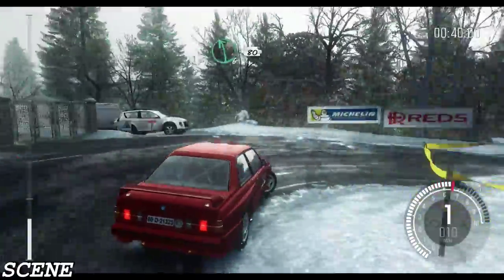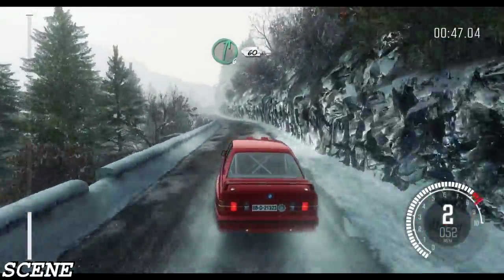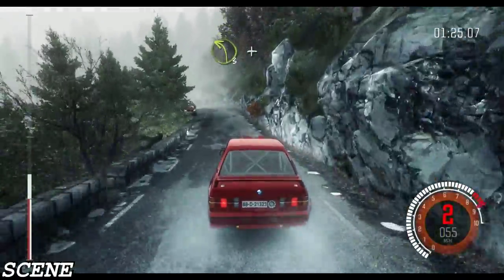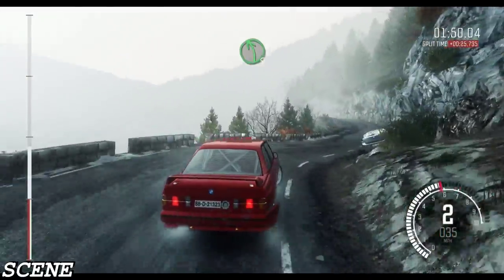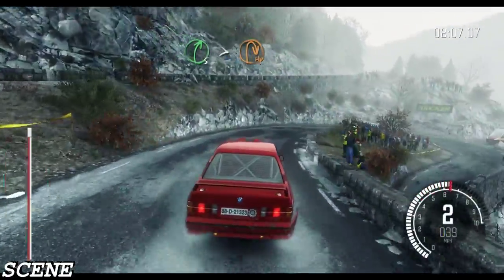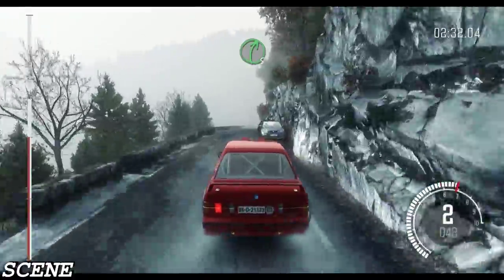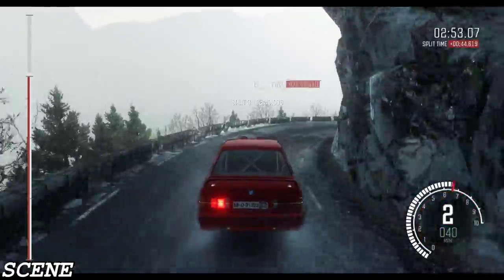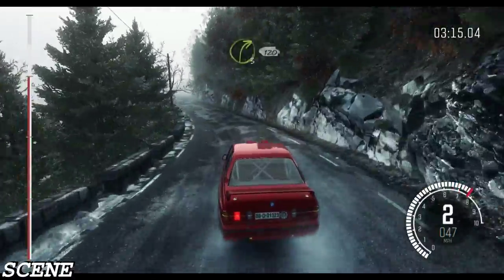DiRT Rally -MONTE CARLO- Gameplay (PC HD) [1080p] BMW E30